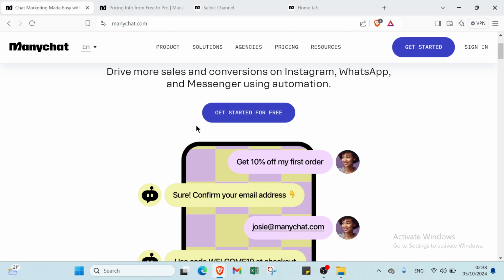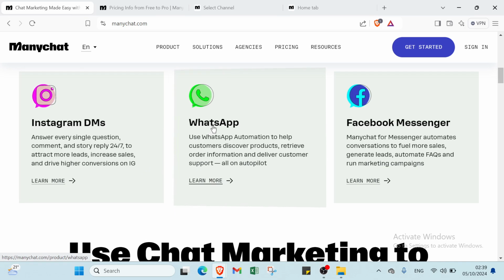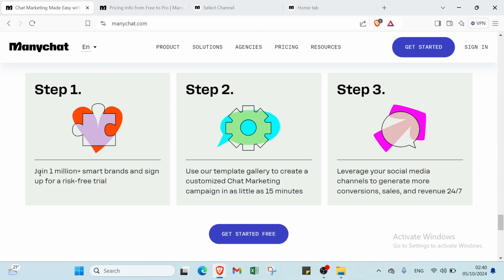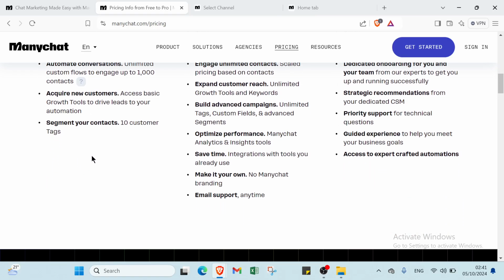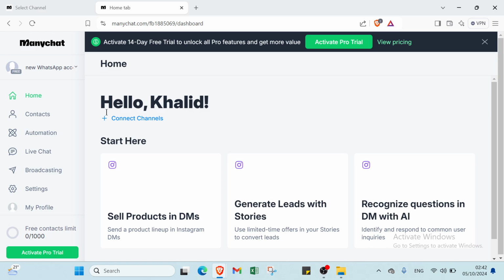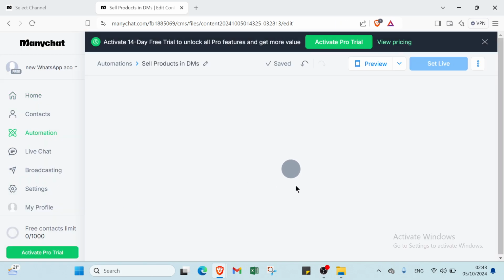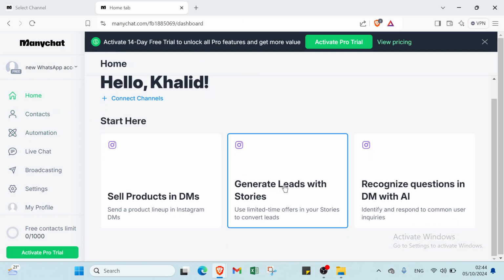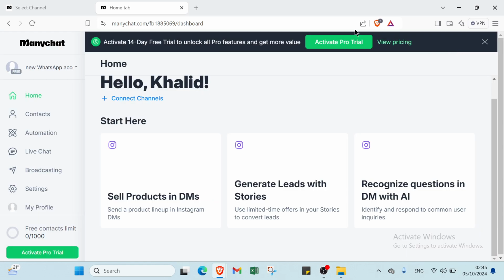How to Use ManyChat in 2025 : Advanced Features Explained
How to Use ManyChat in 2024: Advanced Features Explained

in this video we discuss : Master how to use ManyChat in 2024 with this complete tutorial, designed for beginners and professionals alike. Learn how to set up your ManyChat account, create automated chatbots, and engage with customers effortlessly. This step-by-step guide walks you through all the essential features, from building interactive flows to boosting customer communication. Start automating your messaging today with ManyChat!